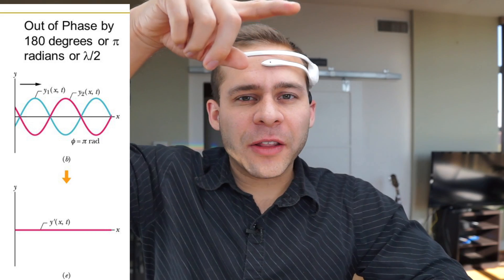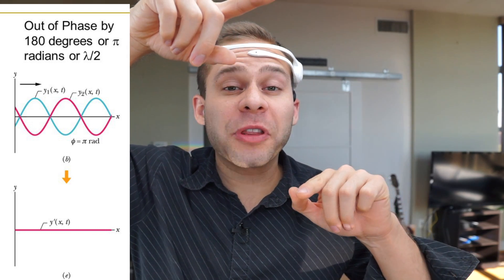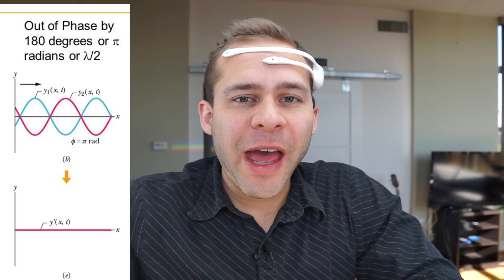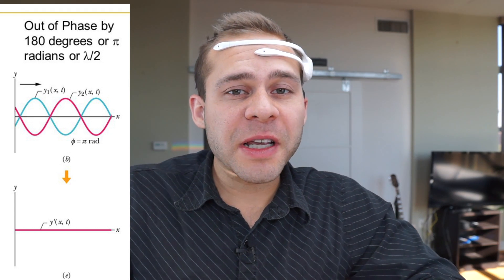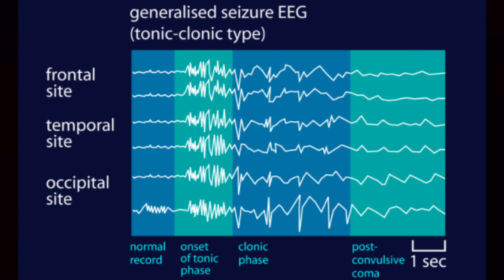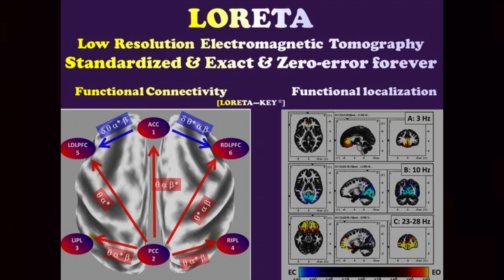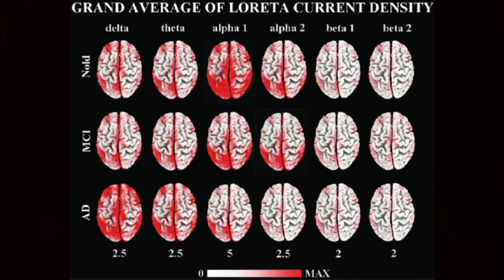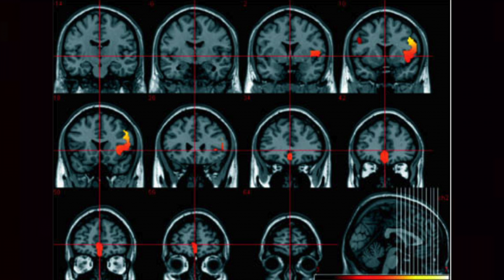What Personal EEG Devices Measure (Muse, Neurosky, Emotiv)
Hey it's Dr. Cody Rall with Techforpsych here. In this video we are taking a look at what Personal EEG Devices measure.